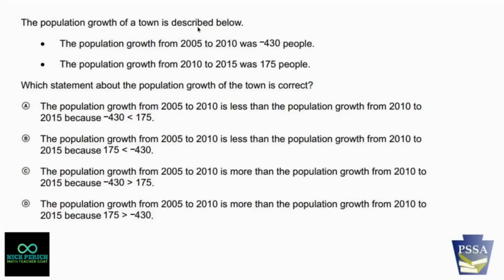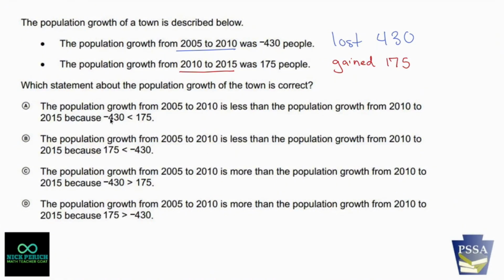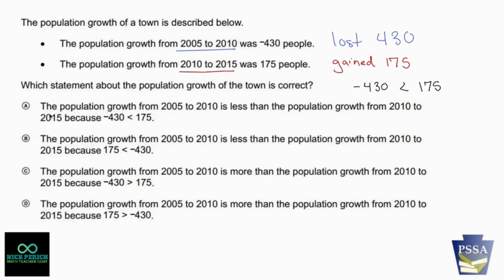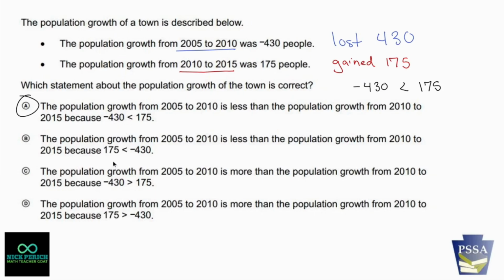6th Grade Math PSSA Help - Comparing Positive and Negative Numbers (Word Problem)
Struggling with positive and negative numbers? In this video, we’re diving into 6th grade math PSSA practice problems that help you compare numbers above and below zero! You’ll see step-by-step demonstrations on how to figure out which numbers are greater or smaller, how to handle integers in word problems, and tips for avoiding common mistakes. Along the way, we’ll use vocabulary like absolute value, opposites, and number line reasoning to make sense of the problems.

By the end, you’ll feel confident tackling questions that involve comparing positive and negative numbers in real-life scenarios, like temperatures, bank accounts, or elevations. This is a great way to practice for the 6th grade PSSA, Pennsylvania’s standardized test that measures student understanding in math, reading, and writing, designed to show your strengths and growth in key academic skills.

/ nickperich

Nick Perich
Norristown, Pa

/ nickperich

Nick Perich
Norristown, Pa